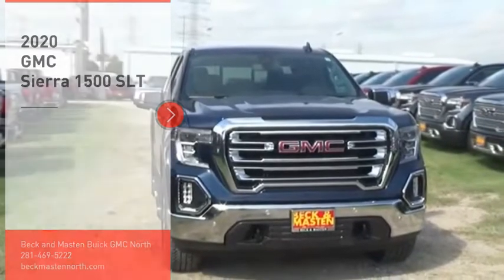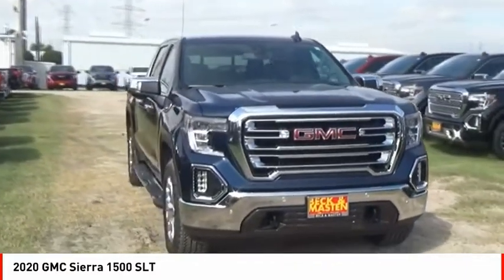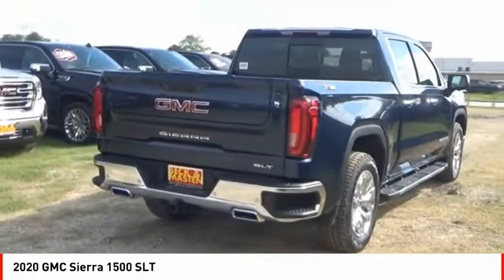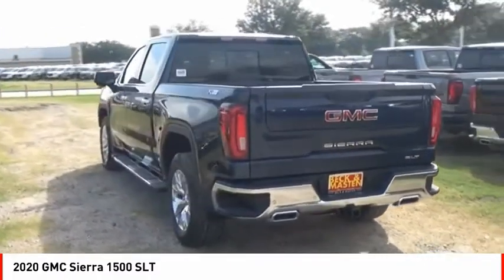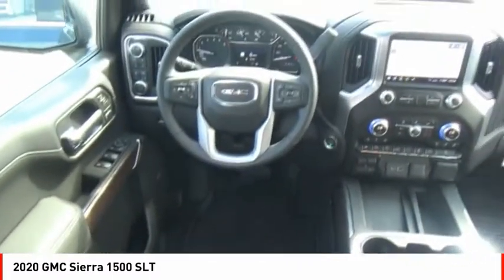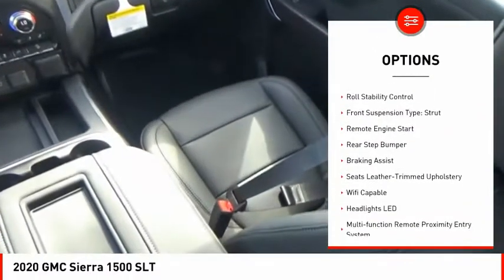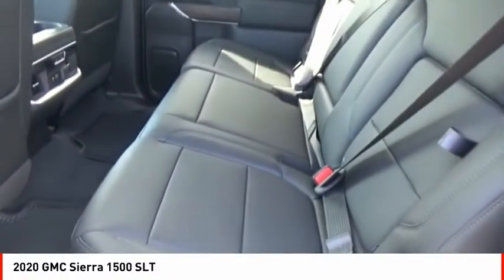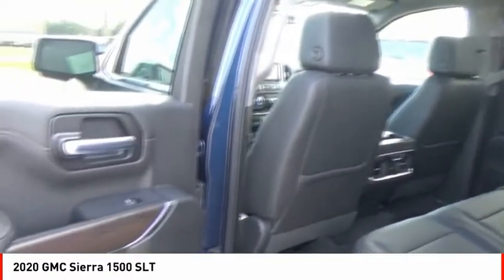2020 GMC Sierra 1500 Houston TX G131759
2020 GMC Sierra 1500 SLT

People everywhere will love the way this 2020 GMC Sierra 1500 SLT drives with features like a push button start, remote starter, backup camera, Bluetooth, braking assist, dual climate control, hill start assist, stability control, traction control, and premium sound system.  It comes with a 8 Cylinder engine.  We've got it for $52,184.  Drive away with an impeccable 4-star crash test rating and prepare yourself for any situation.  The exterior is a suave pacific blue metallic.  Interested? Call today and take it for a spin!